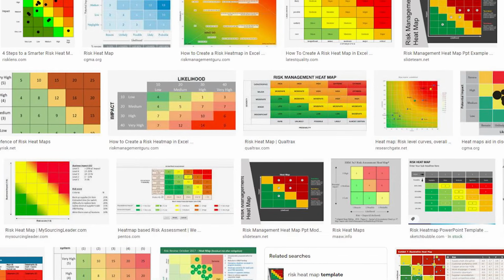What is Residual Risk? And What is Inherent Risk?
Want to know what inherent risk and residual risk is?  You've found the right video... you're very good at this! ;-)

🔹 Looking for your first or next project management job?
🔹 For project professionals → If you're looking for career advice, mentorship, or support in managing your projects, book a 1:1 coaching session with me